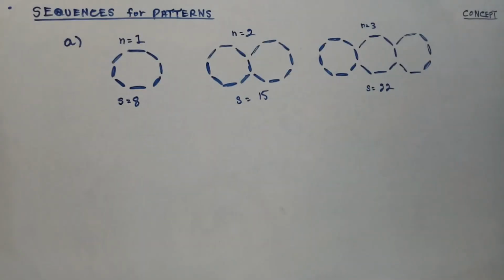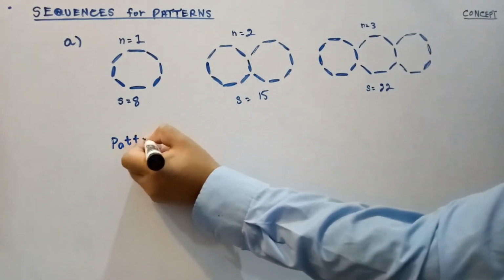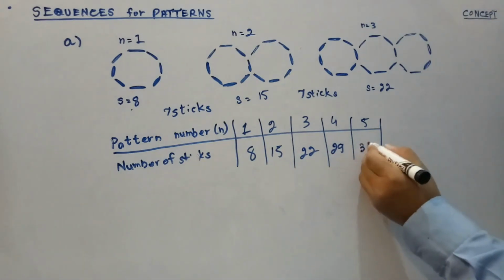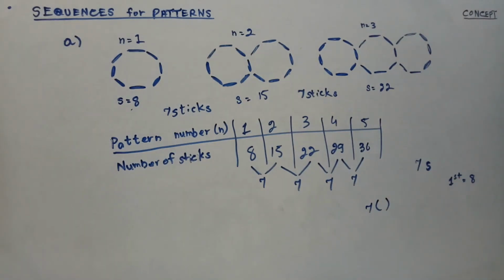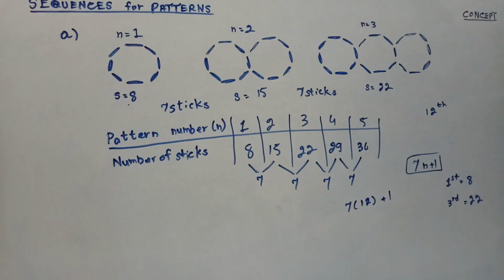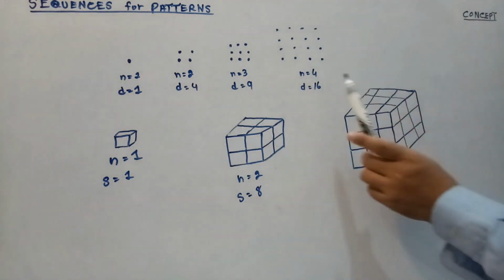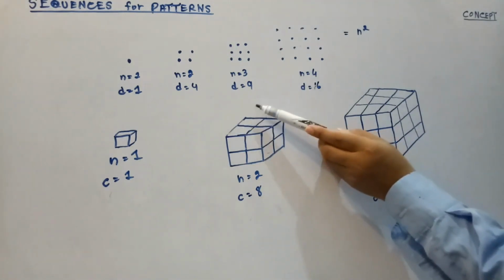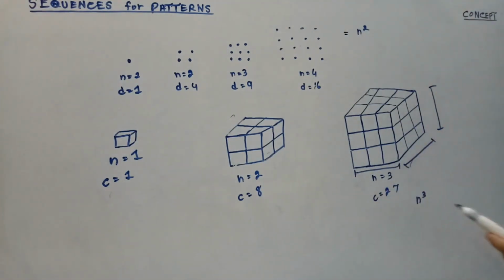#90. Sequences for Patterns - (Mathematics Demystified)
"Hey math enthusiasts! 🧮 Exciting news on our YouTube channel – introducing 'Sequences for Patterns'! 🔢✨ Join us as we explore the fascinating connection between sequences and patterns, unraveling the secrets behind their mathematical dance. From recognizing patterns to creating your own, this video is your gateway to mastering the art of sequence-pattern synergy. 🚀💡 Ready to uncover the beauty in mathematical sequences? Let's make sequences both captivating and crystal clear! 🤓📊 SequencesAndPatterns MathMagic LearnWithUs MathBasics"